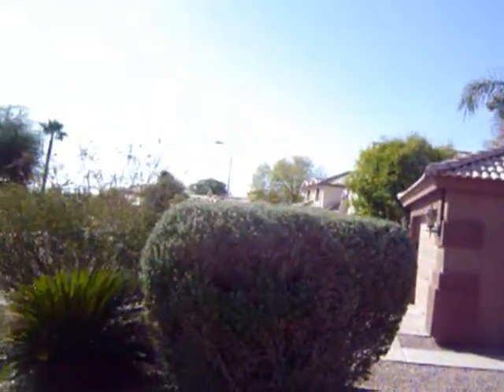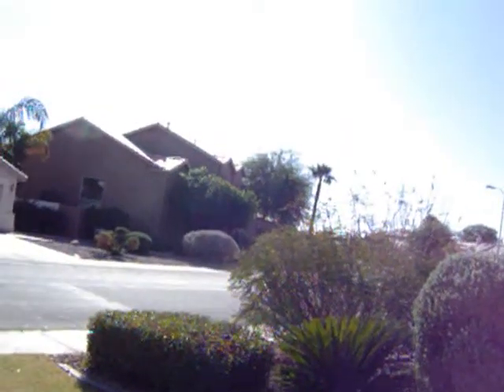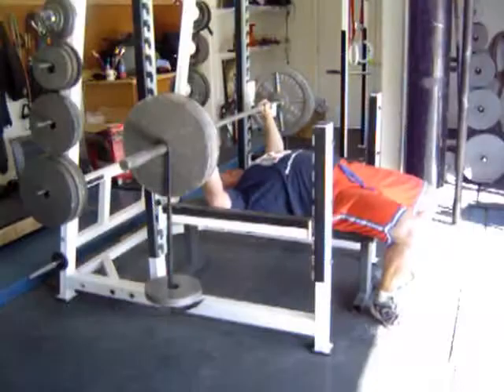Phil Benching 12.14.09.wmv